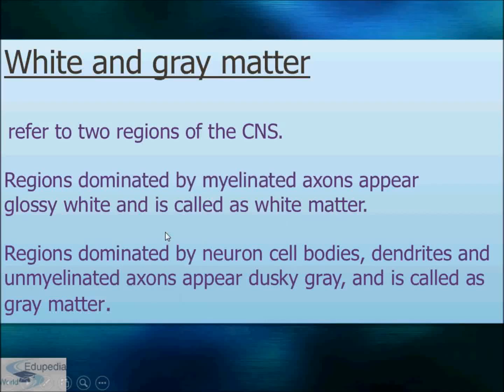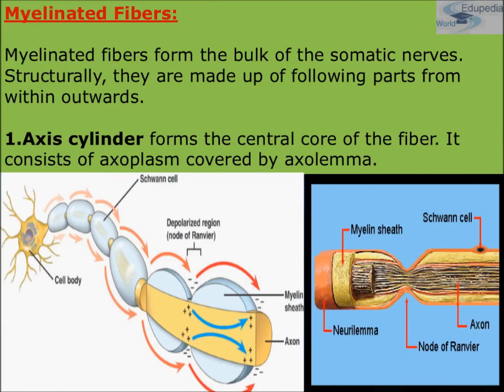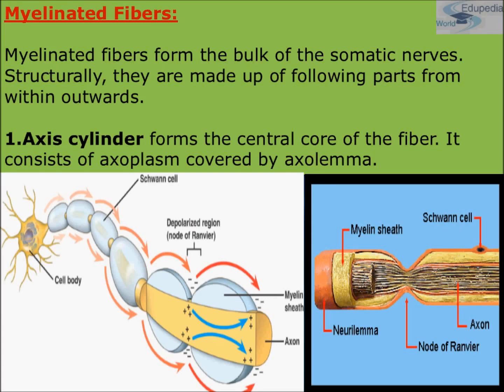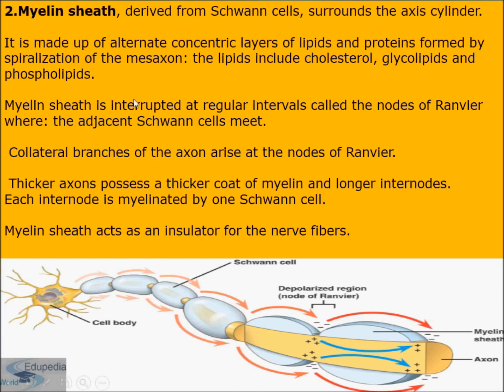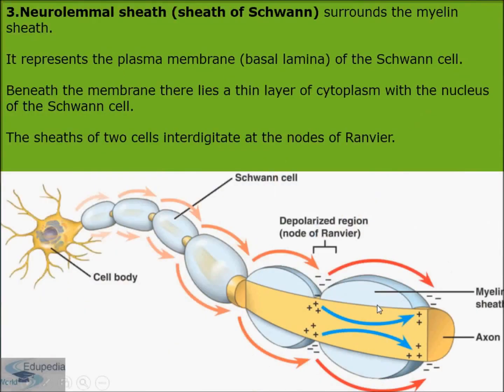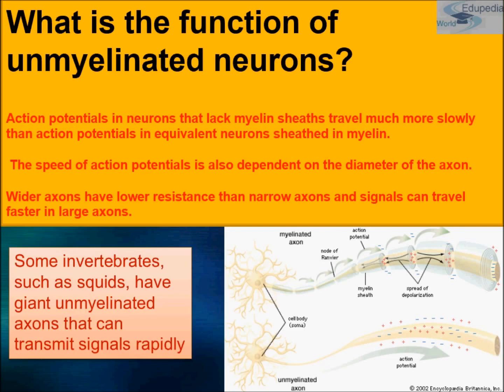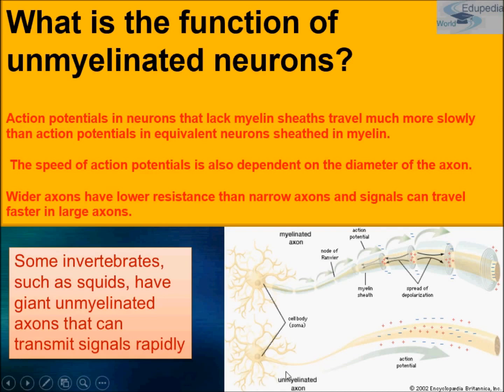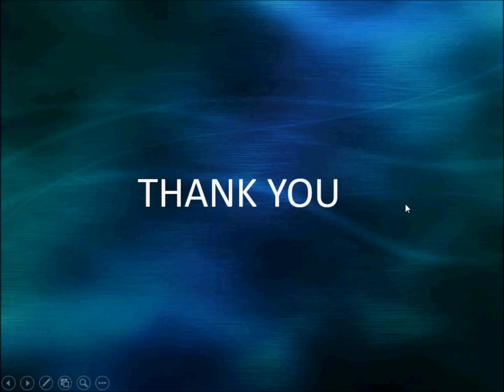Neural Control & Co-ordination | Myelinated & Non-Myelinated Neurons | White & Grey Matter | Part 3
# Neural Control & Co-ordination (Contd..)

Topic Covered :

1. White and Grey Matter of the Brain : 00:00:05 - 00:02:12
     - Introduction

2. Myelinated Fibers: 00:02:12 - 00:16:57
    - Introduction
    - Components
       * Axis cylinder
       * Myelin Sheath
       * Neurolemmal Sheath
       * Endoneurium Sheath
   - Functions of unmyelinated neurons
   - Difference between Myelinated/Medullated Nerve Fiber and
     Non-myelinated/Non-medullated Nerve Fiber